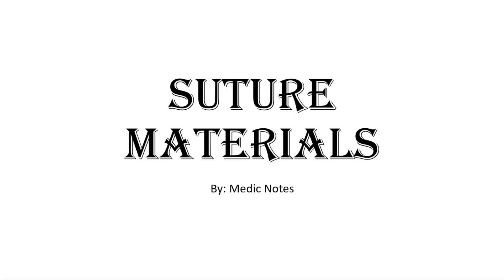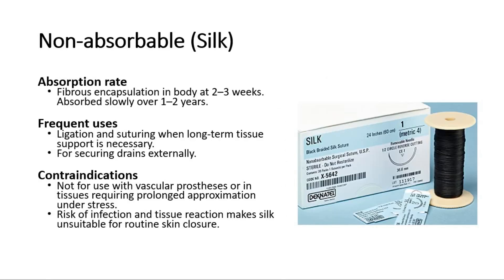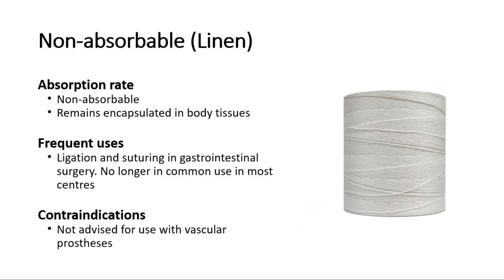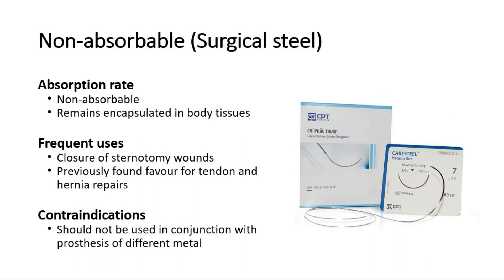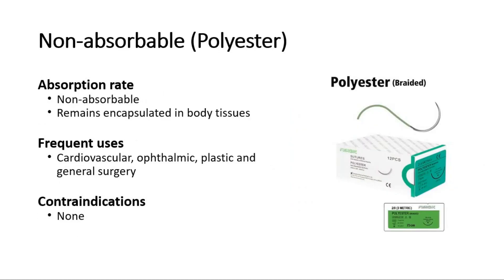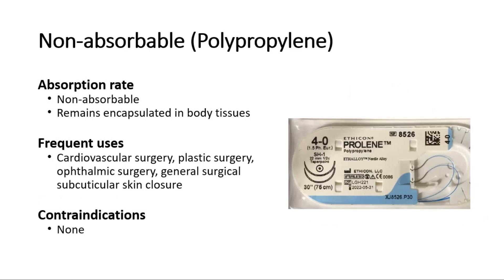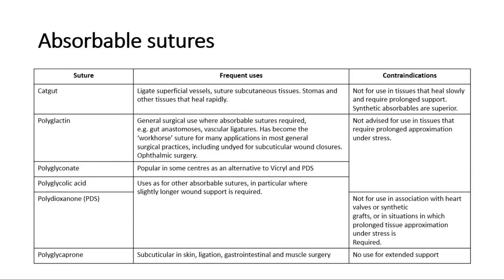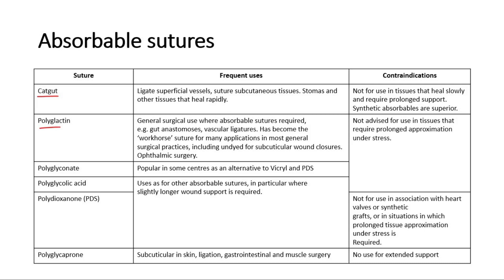Suture materials (non-absorbable vs absorbable)